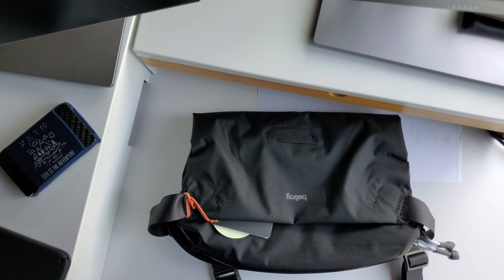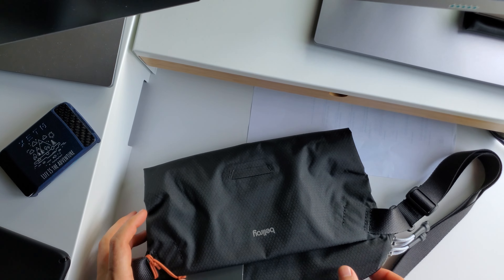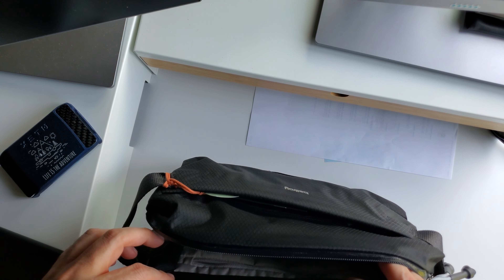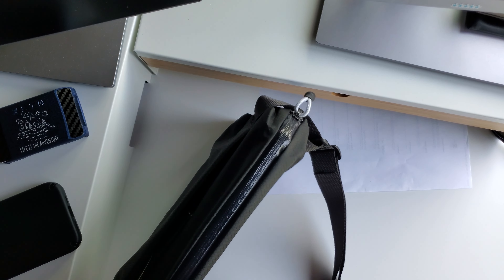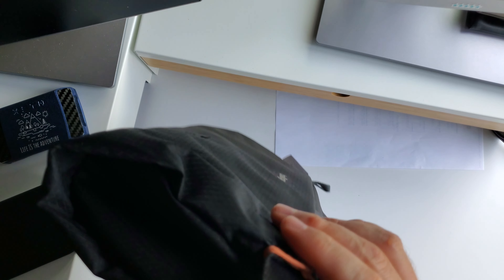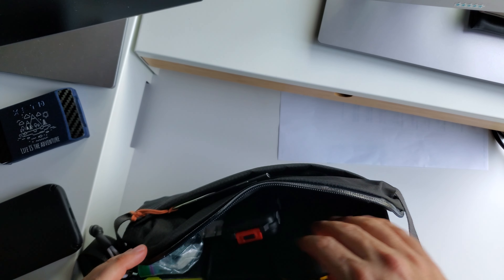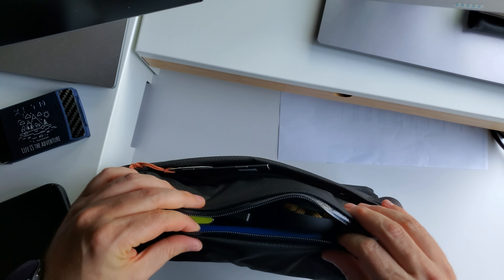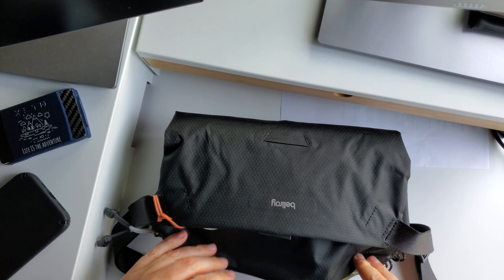Ultimate Everyday Carry? Bellroy Lite Sling 7-Liter Review & Test!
Is the Bellroy Lite Sling 7L size the right sling for you?